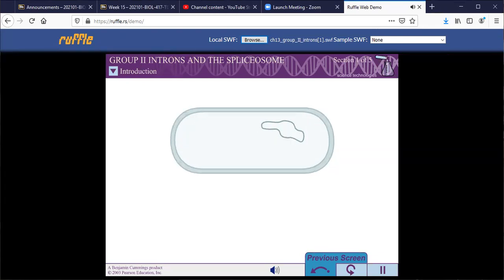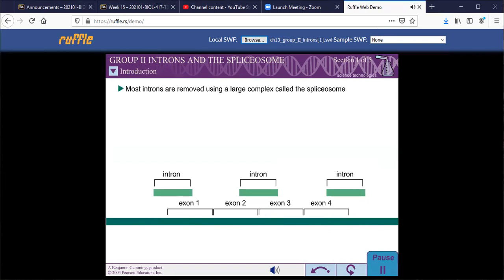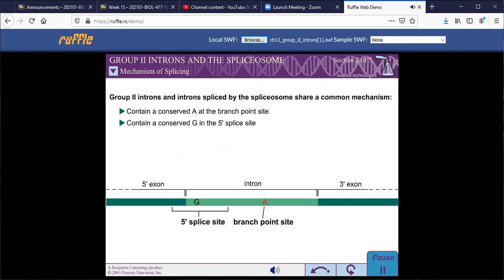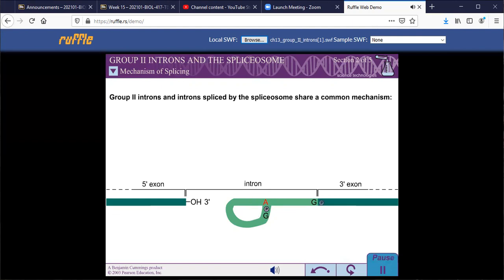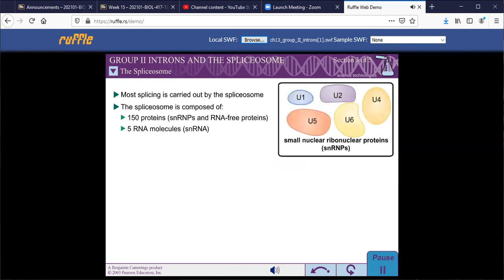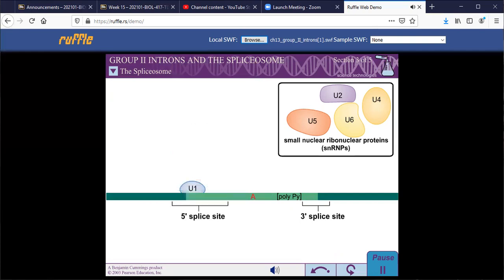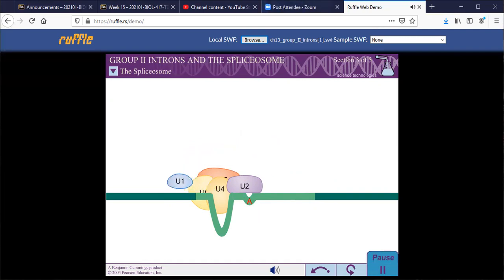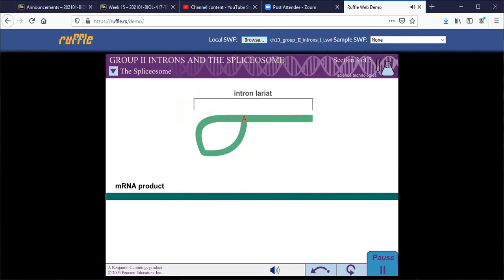Recording of Group II intron animation